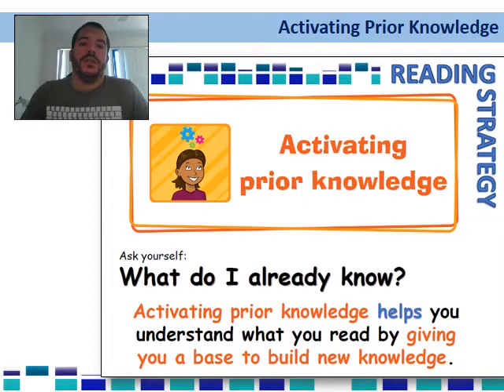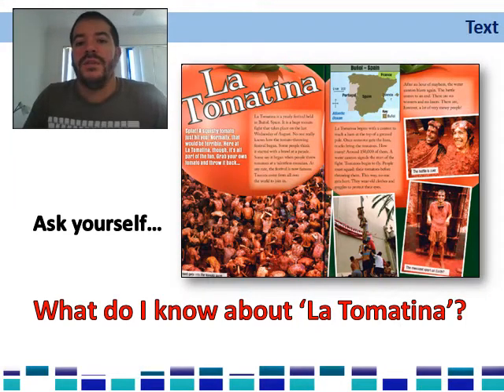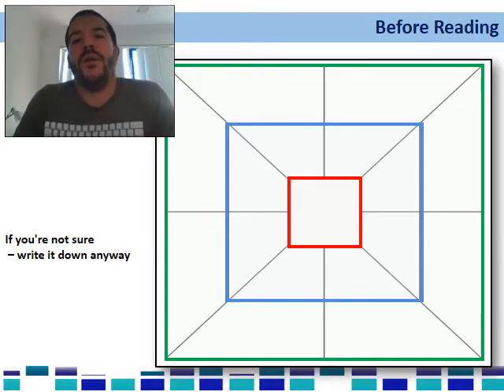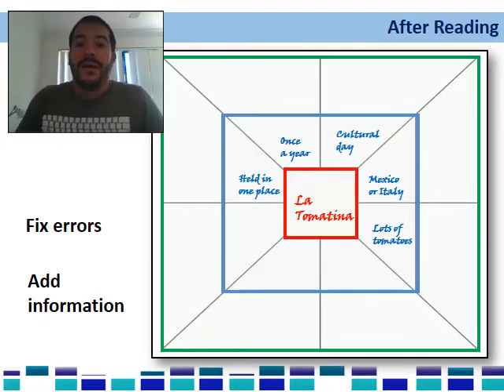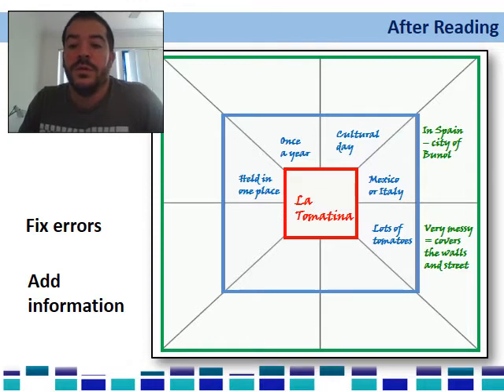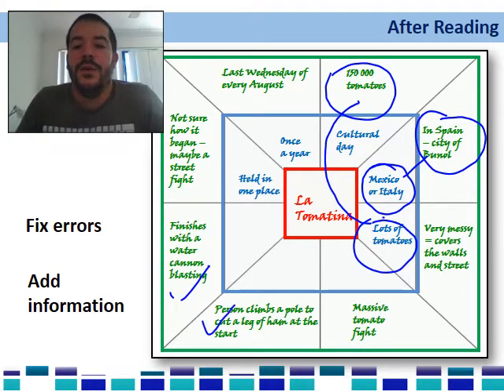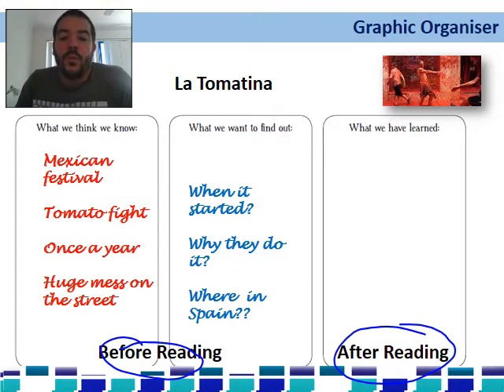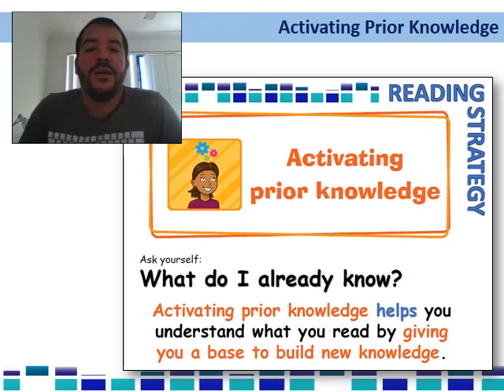Reading @ VPHS, part 1 of 9, Activating Prior Knowledge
A practical approach to developing your reading comprehension and understanding texts.